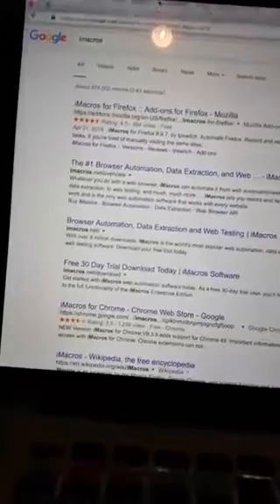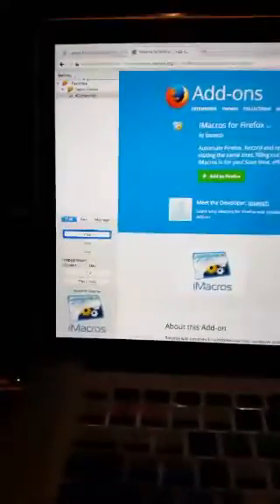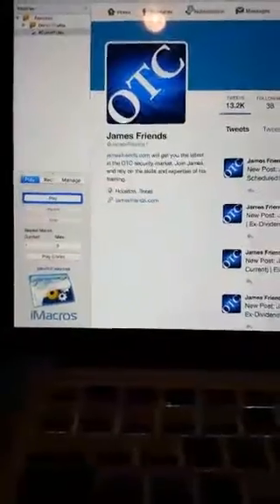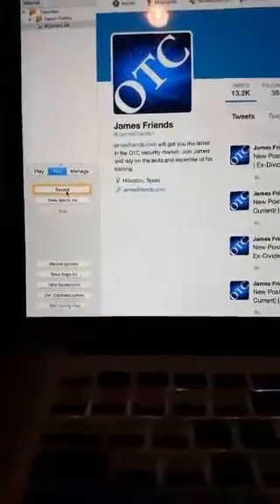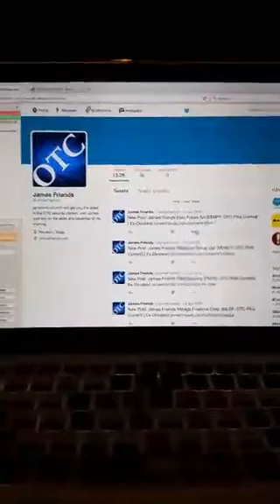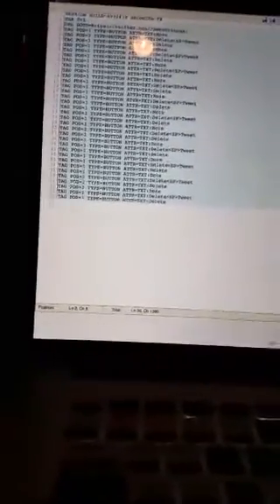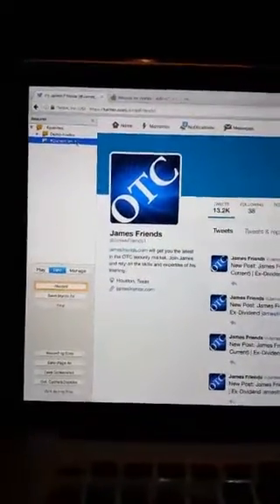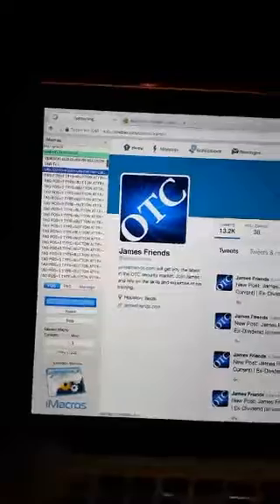How to delete all of your twitter messages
A step by step process to delete all your tweets. Automation is key to success.